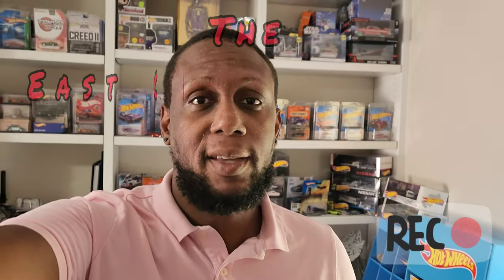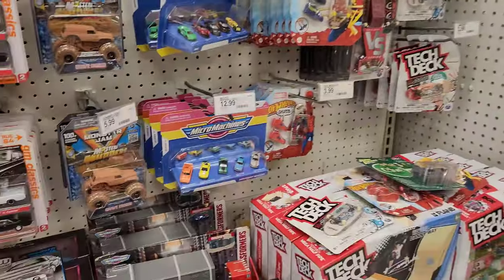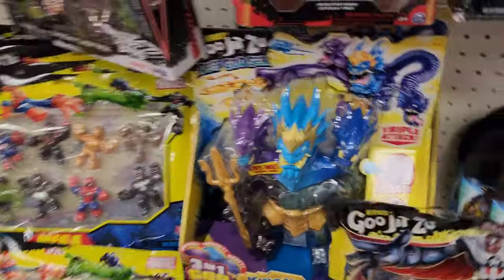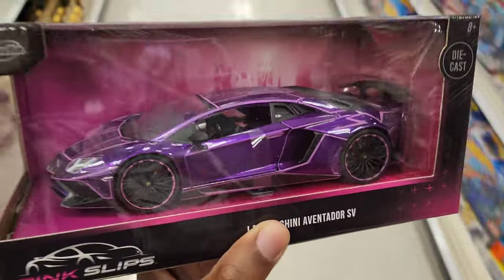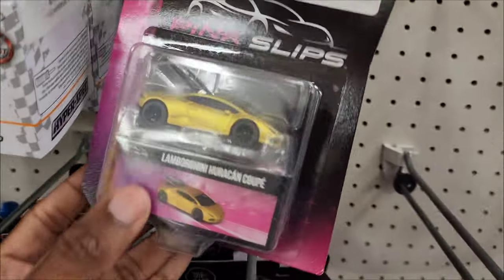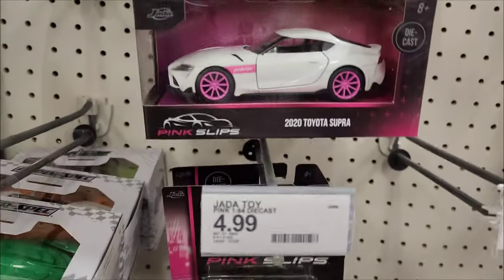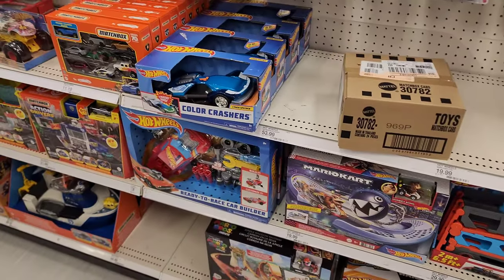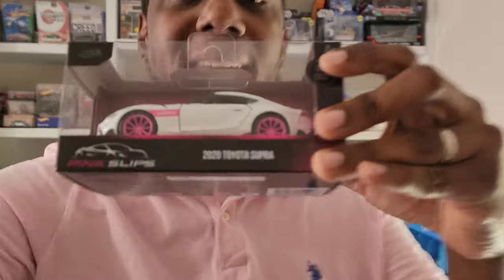Target Diecast Hunting Day. Did I find another Chase? + New Jada Pink Slips.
We head just to Target today looking for Hot Wheels and other collectible items, and find the new Jada Toys pink slips in 1/64, 1/32 and 1/24.  We also got to crack yet another fresh case of Matchbox and pulled yet another Matchbox super chase which we left behind for someone else.